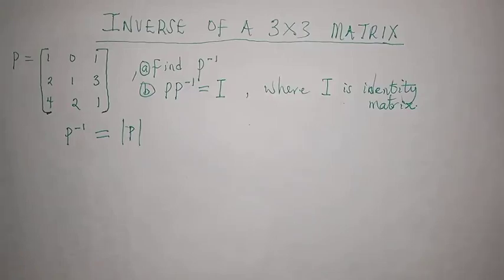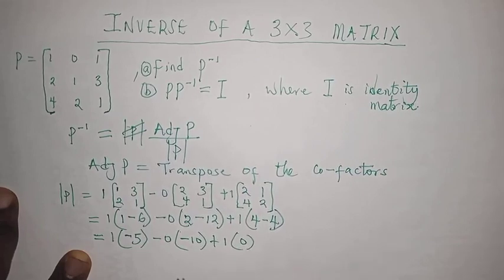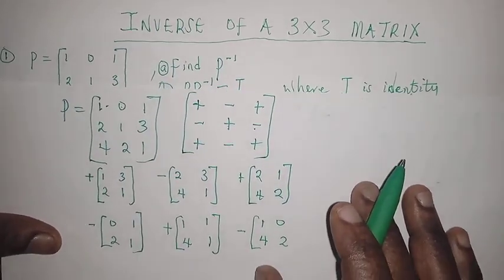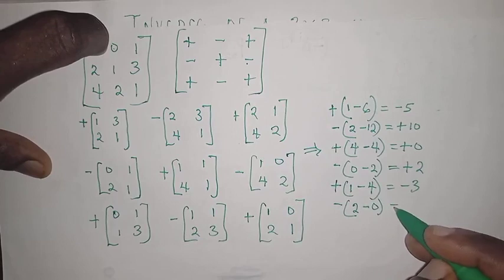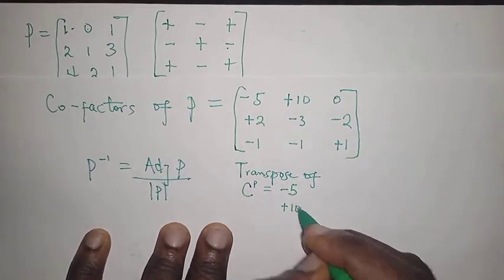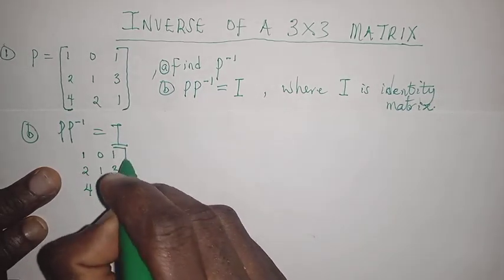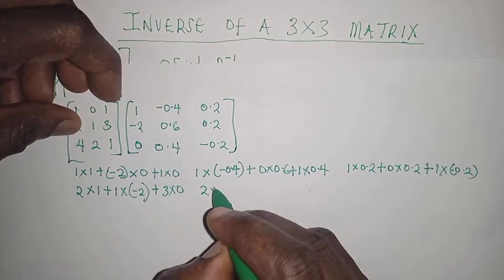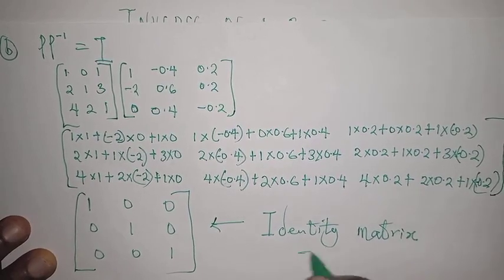Finding the Inverse of a 3x3 Matrix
This video deals with the concept of solving the inverse of 3x3 matrices.